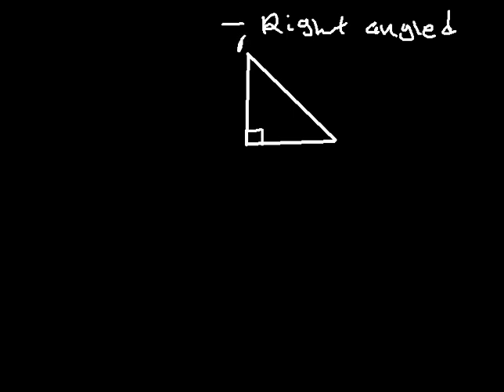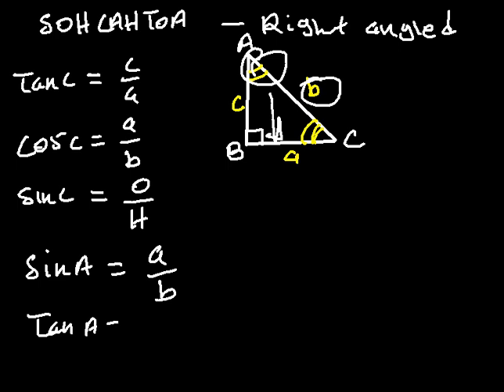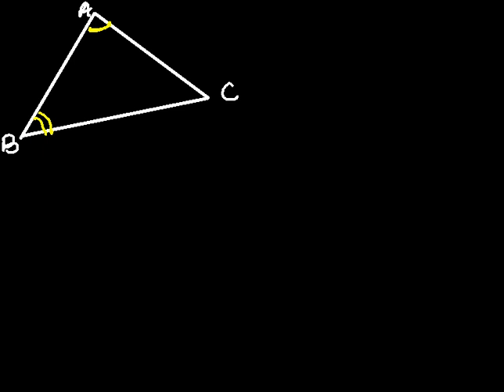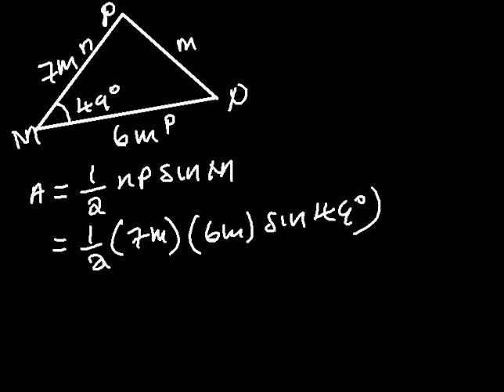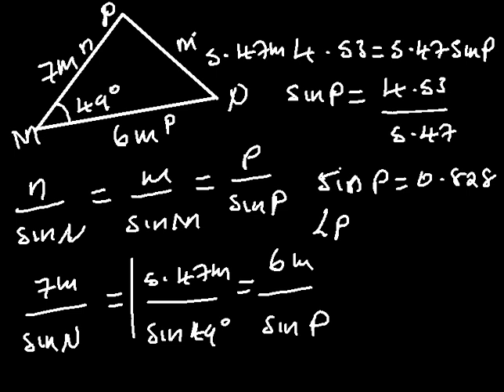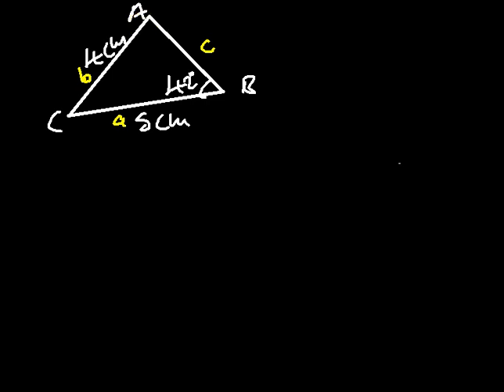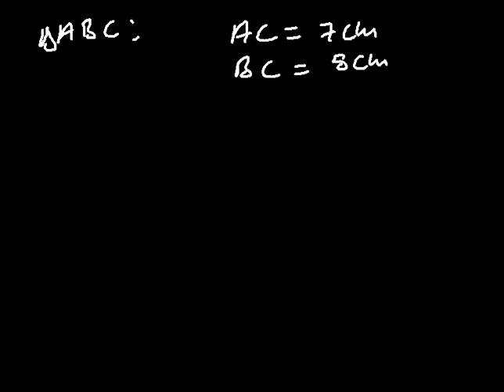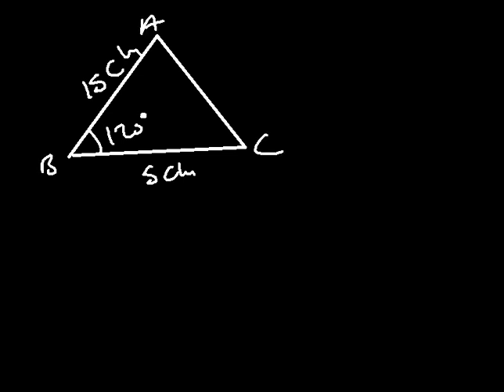SINE RULE,COSINE RULE AND AREA RULE PROBLEMS APPROACH